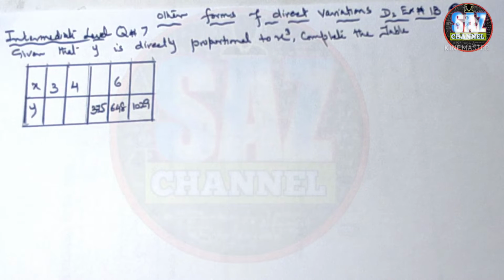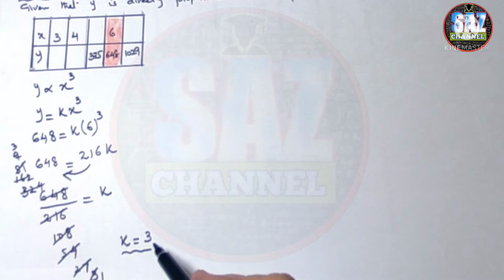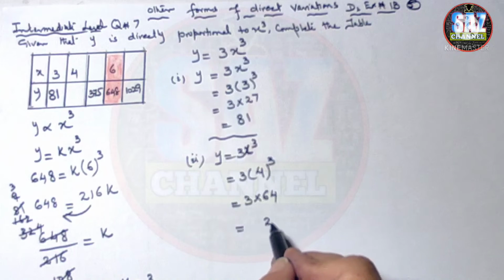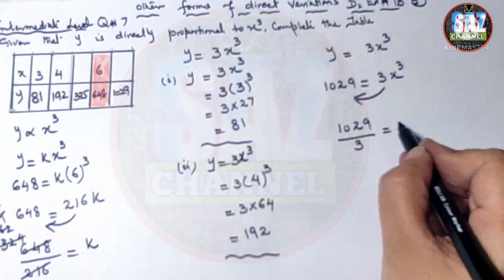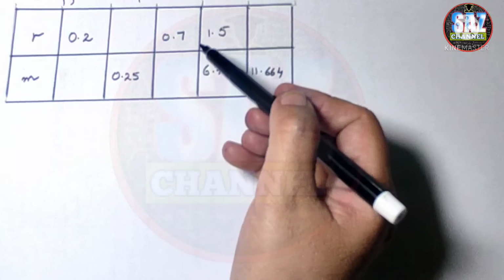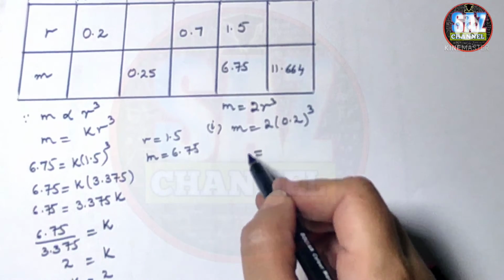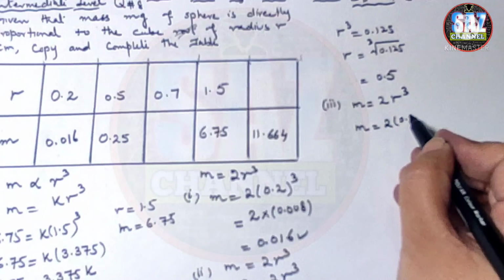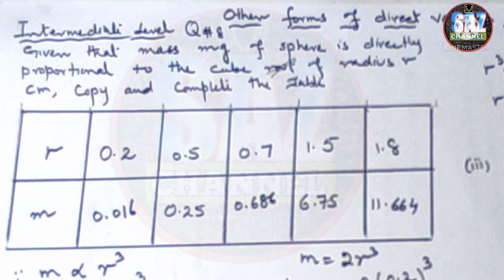Direct proportion|Direct variation| NSMD2(7 TH Ed)|EX#1B |Q#7,8|Other forms of variation